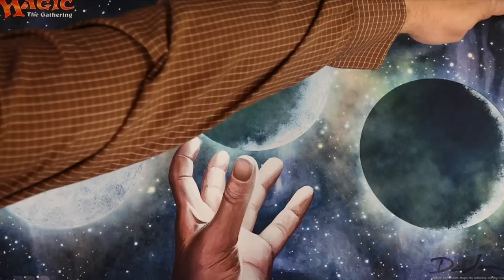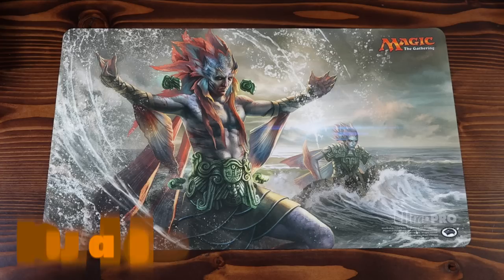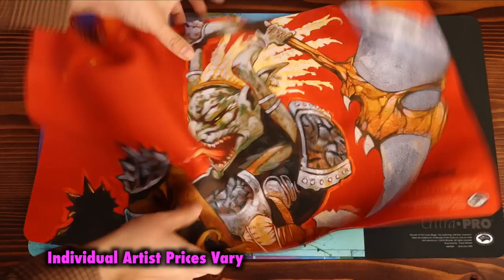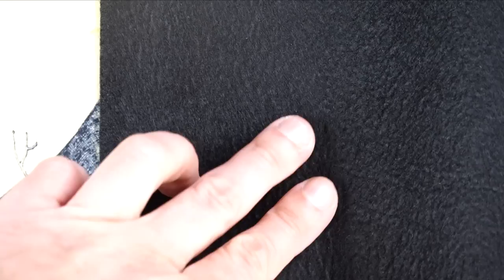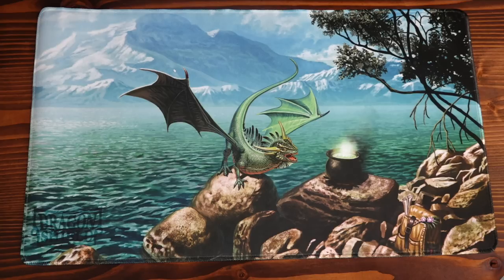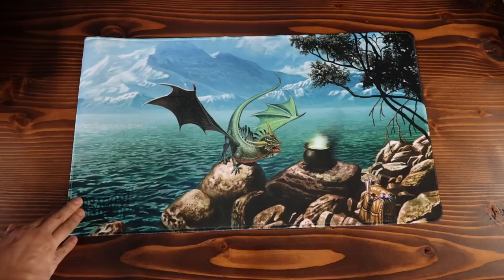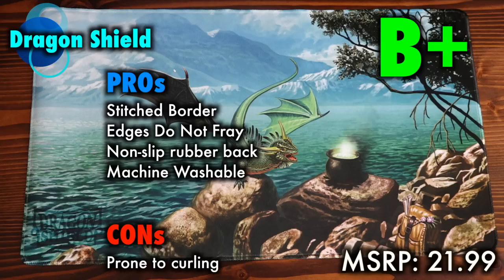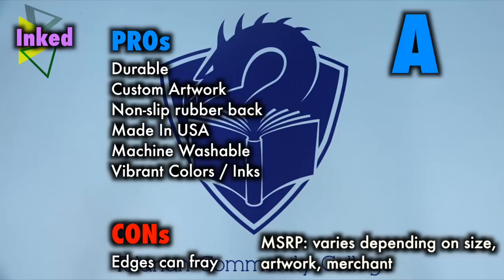The Ultimate Guide To Magic: The Gathering Playmats: Ultra Pro, Legion, Dragon Shield, and Inked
Evaluation Samples:  For this review, I received evaluation samples from Dragon Shield, and Original Magic Art of their respective products.  All other products were purchased using my own funds.  Evaluation samples do not influence grades or evaluation whatsoever, nor does the lack of an evaluation sample.